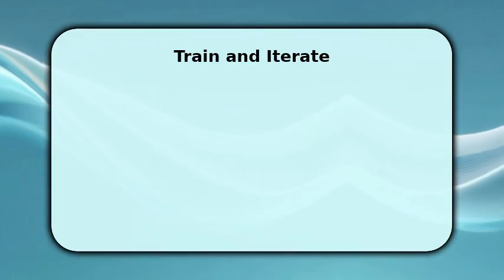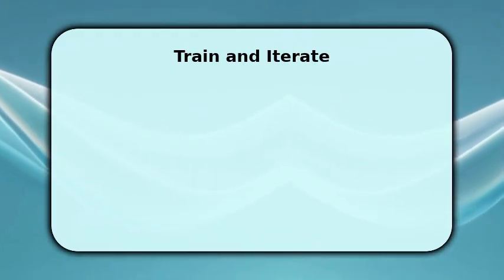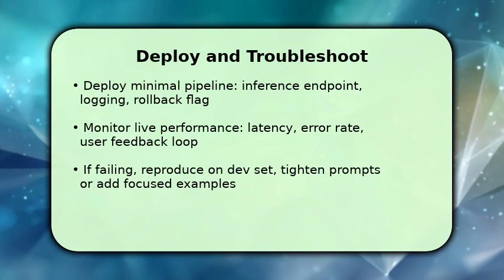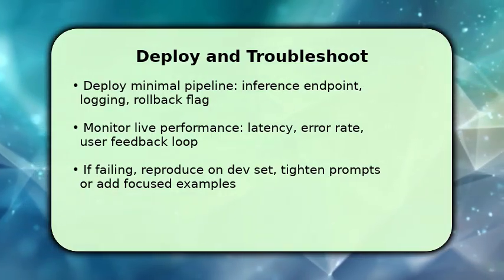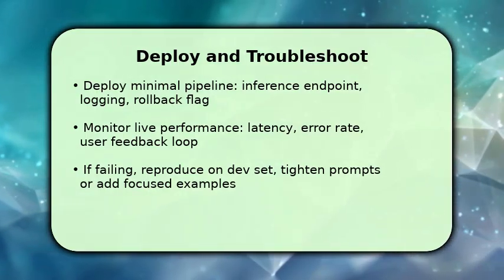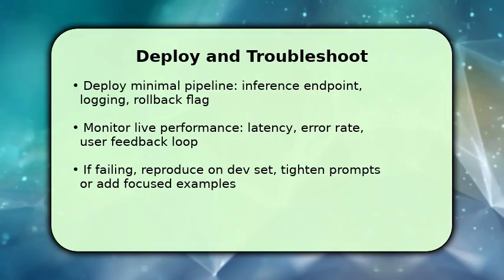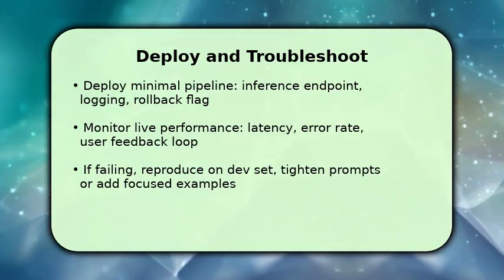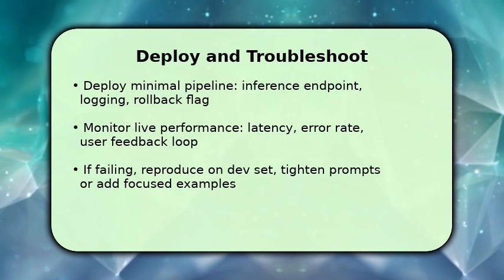How to Use Ai to (only Way)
How to Use Ai to (only Way) | 🔒 Surfshark VPN Deal — Stay private and secure. $1.99/mo + 3 Months Free ▸

Discover the transformative power of AI in various industries. This video provides a comprehensive guide on how to effectively integrate artificial intelligence into your daily tasks and business operations, enhancing efficiency and innovation.

AI integration, artifical intelligence benefits, efficiency with AI, business automation using AI, innovative uses of AI in industry